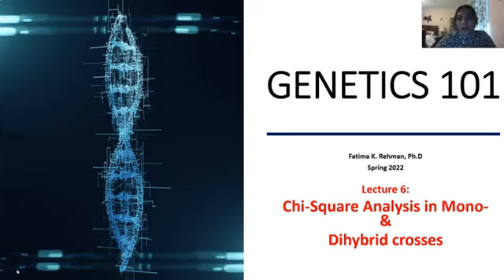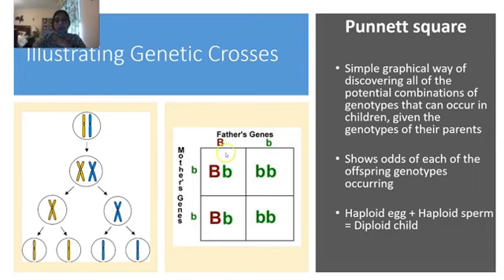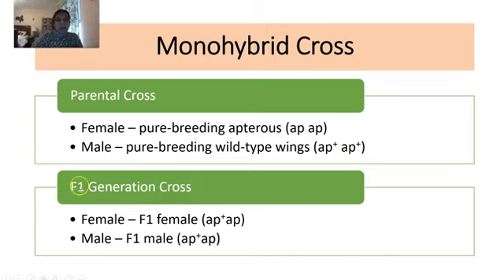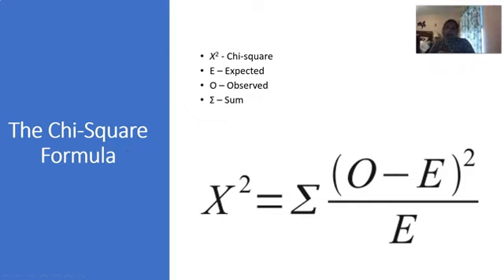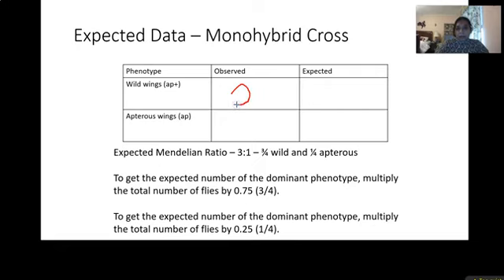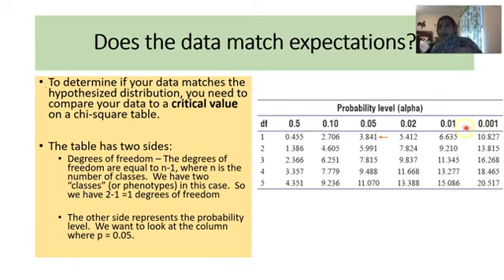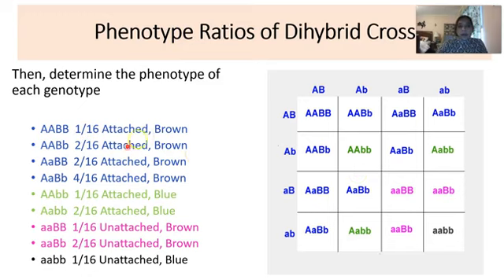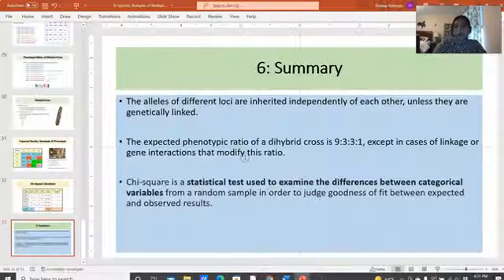Analysis of multiple genes Dihybrid Cross ChiSquare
Book__Online_Open_Genetics_(Nickle_and_Barrette-Ng).pdf
Chapter 6